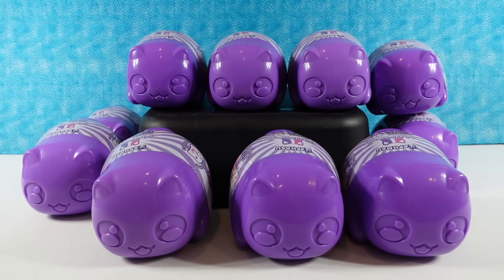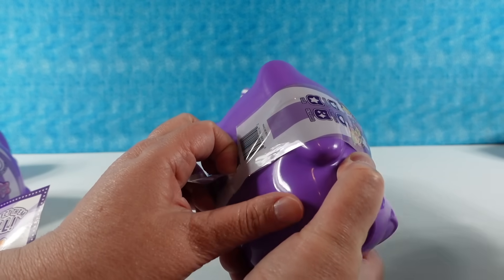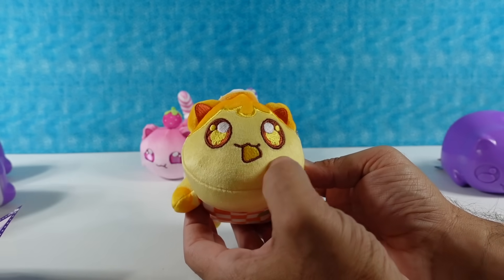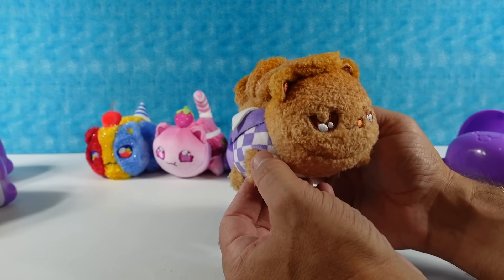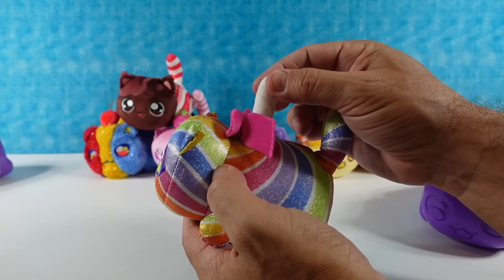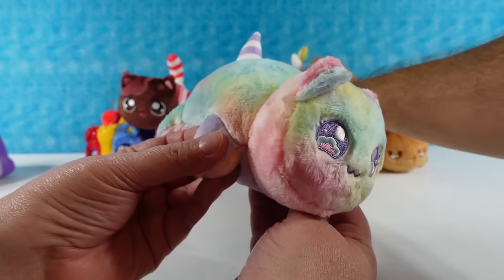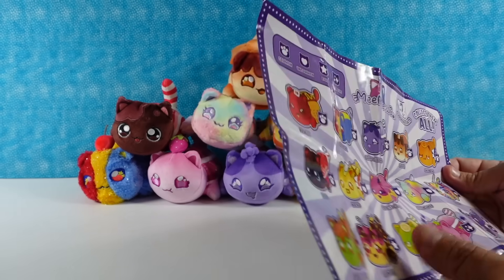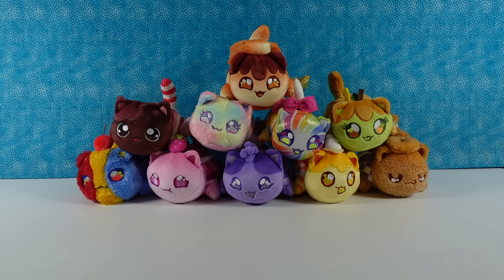Aphmau Mee Meows Carnival Treats Blind Bag Plush Unboxing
Are you ready to discover more cute Aphmau plushies? Us too. Today we are opening up the new Carnival Treats collection. Each one is cuter than the last. Which one is your favorite?